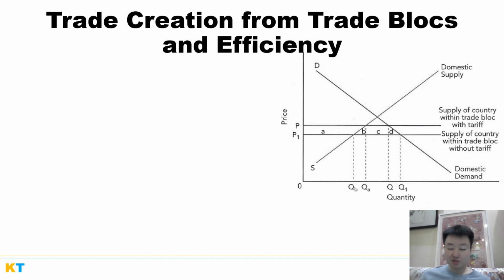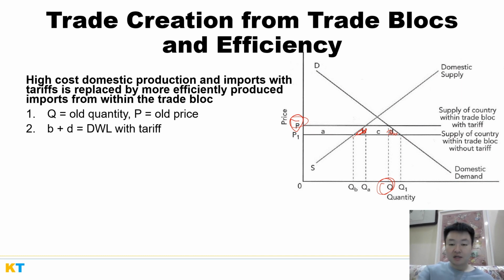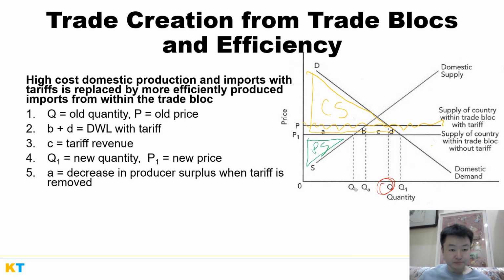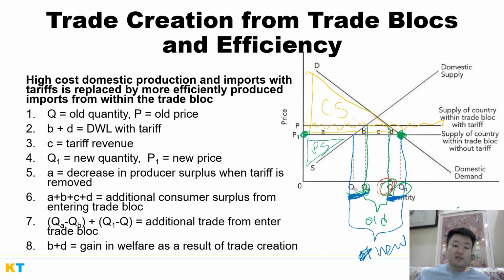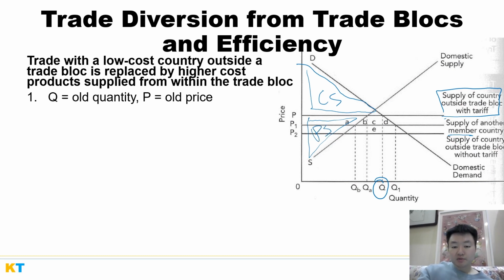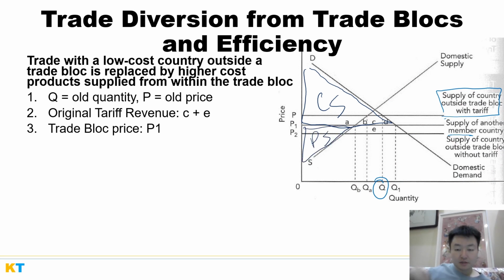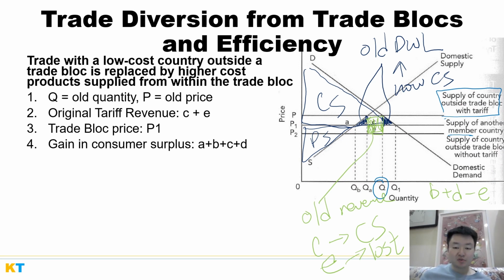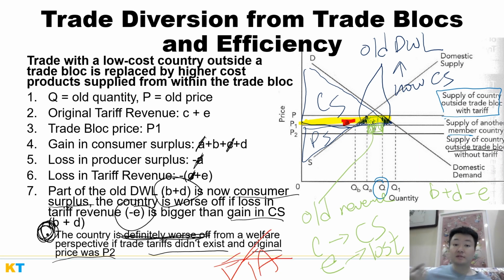Trade Creation and Trade Diversion: Welfare Effects (CIE A2 Economics Course 53-3)